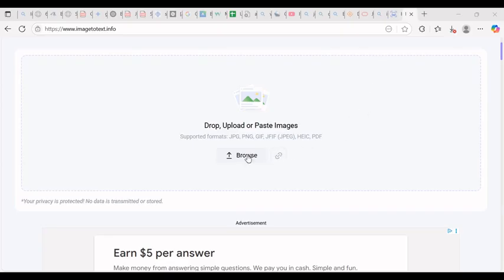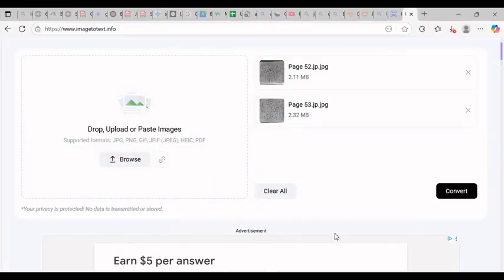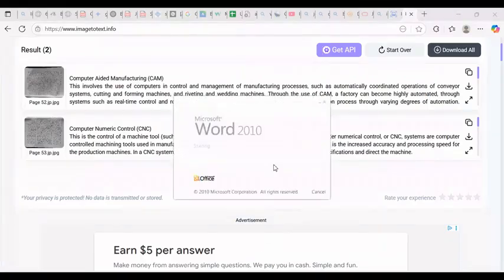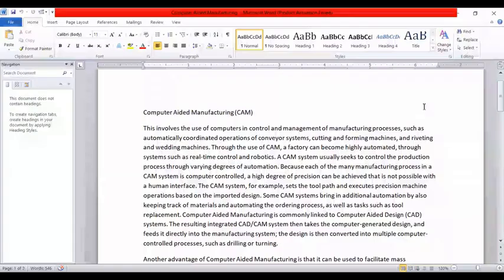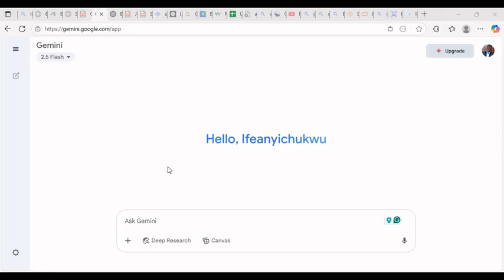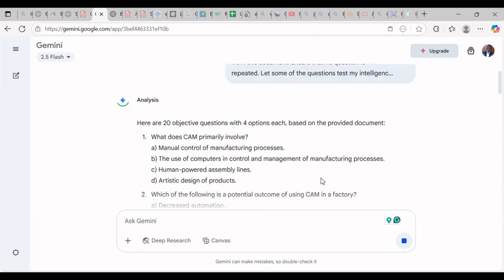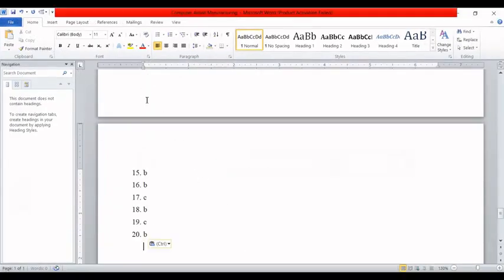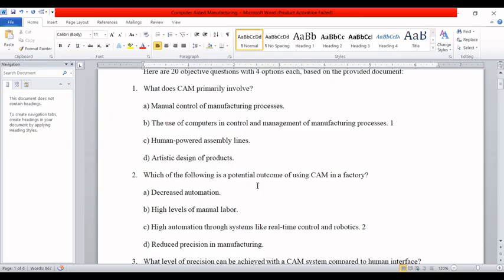AI Generated Objective Questions from Hard copy books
In this video, you shall learn the following:
1: How to convert your hardcopy book to softcopy
2: How to upload documents to AI
3: How to generate Objective questions from your course materials